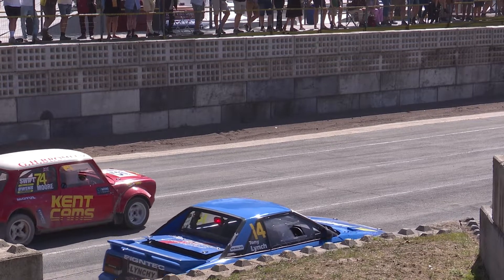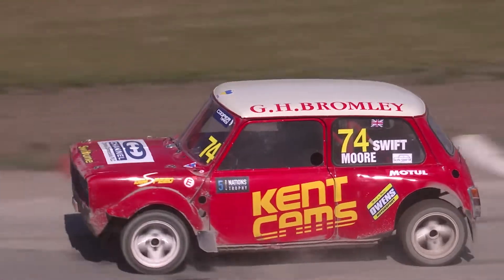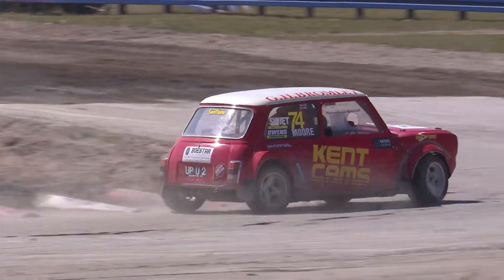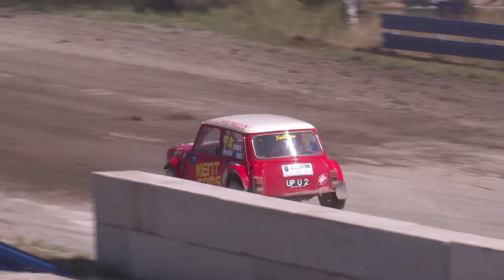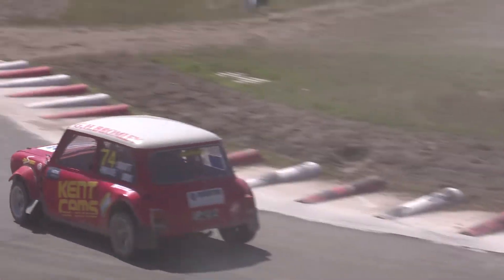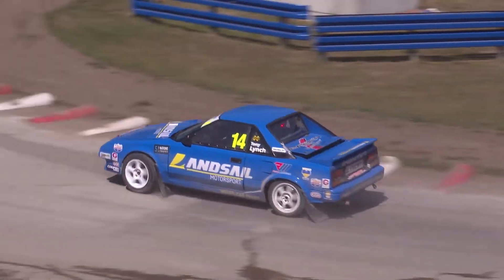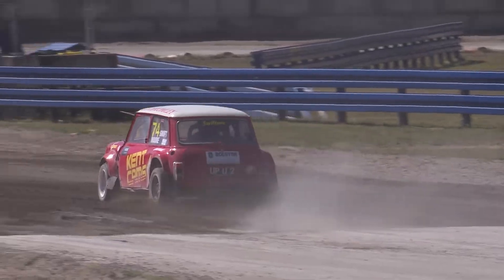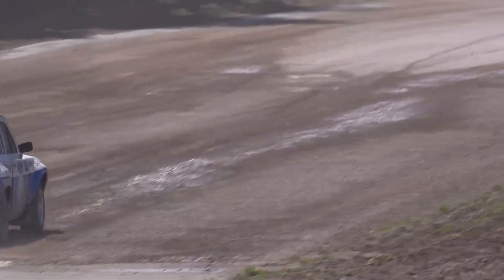Round 5 - Retro Rallycross Championship 5 Nations Trophy - Glosso, Belgium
Catch all the action from Belgium from the Retro Rallycross Championship 5 Nations Trophy Presented by Cooper Tires!